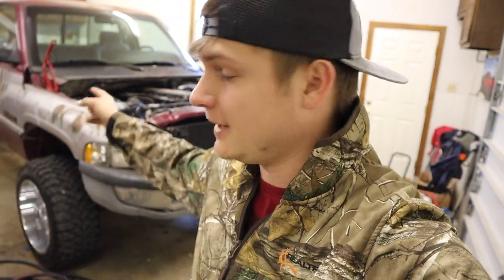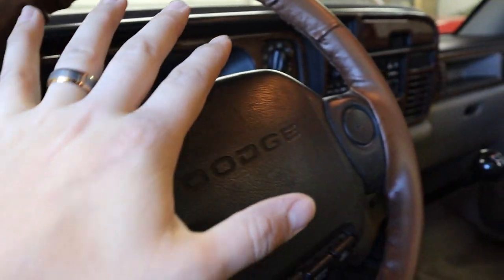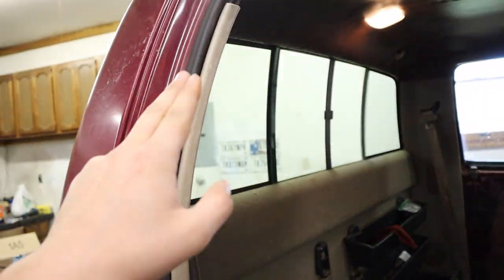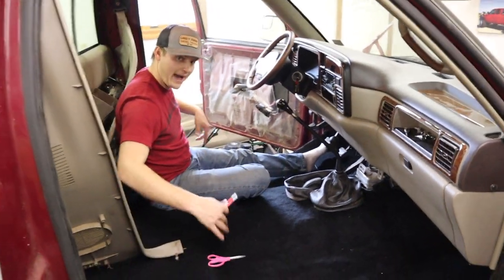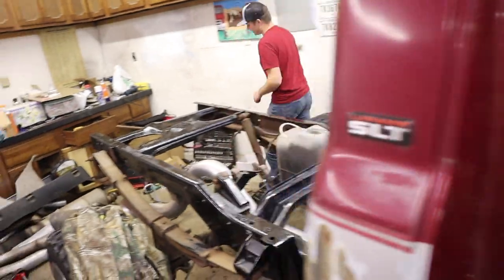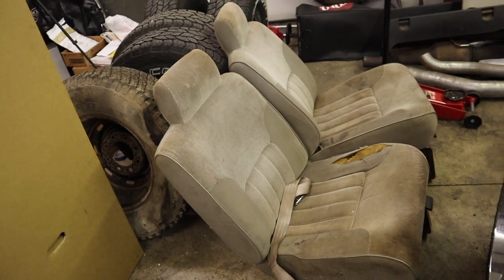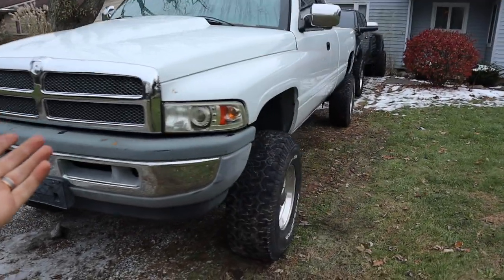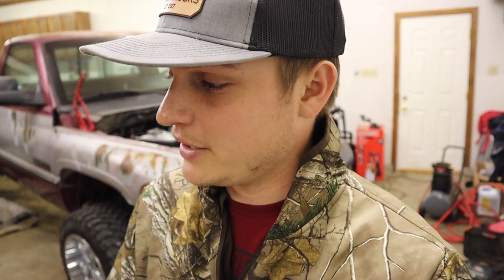JUST WHEN YOU THOUGHT IT COULDN'T GET ANY BETTER!!!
WANT TO WIN A DIESEL TRUCK!?
Here's how you can!
2.) Choose your favorite items!
3.) Checkout! You're ENTERED!

Send stuff here:
U.S.A.
Compound Turbo Kit:
Mega Twin Intake:
4" MBRP Exhaust
2.5" Leveling Kit:
Mictuning 7.5" Light Bars
Valve Springs:
Valve springs Compressor:
HeadStuds:
Pushrods:
Rocker Pedestals:
120HP Injectors:
Boost Elbow:

Grill Insert
50 HP Injector upgrade
Gauges Pillar
Pusher Intake Systems
**2013 Super-Duty KingRanch build list!**
5" DPF Back Exhaust
Nitto 35X12.50 Tires